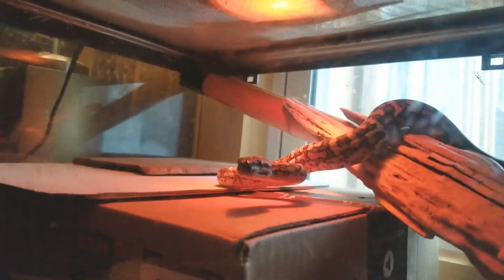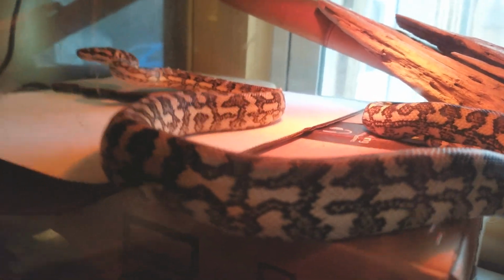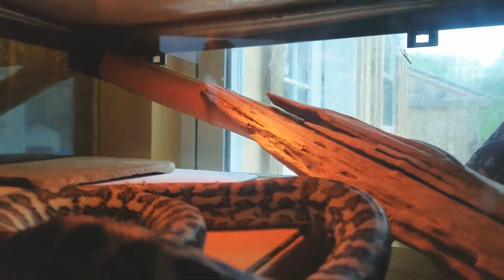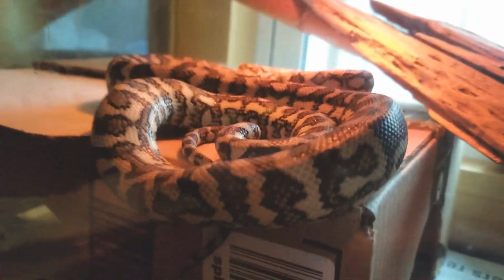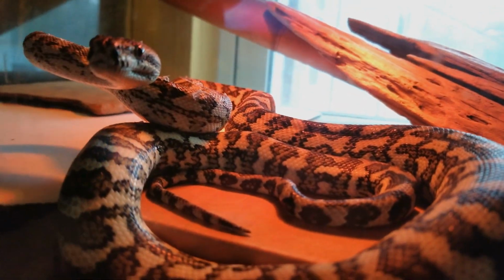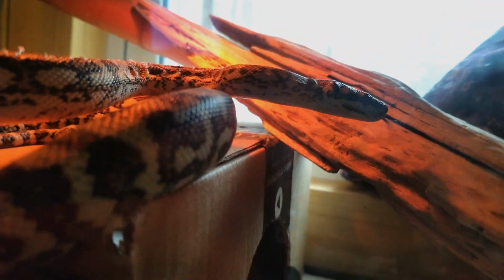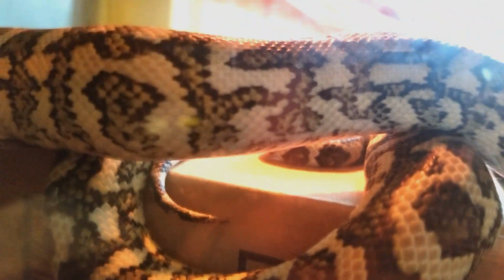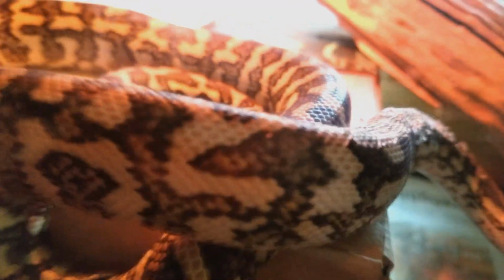Make Changes If You Want Your Snake To (Part 2)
This video is the second part to a two part video I posted part 1 prior to this one to show the difference we as snake keepers can make for our snakes. Snakes do get bored just laying around so it's up to you to make changes in and around your snakes environment if you want them to change their temperament and personality !! Snakes are very curious animals and enjoy changes and enrichment is very obvious in the changes in their personalities once they have something new in their lives to enjoy being around.
Jasmine has calmed down tons since I've made changes in her enclosure and relocated it to a different area in my house and now she's a lot calmer in and out of her enclosure because she likes her new environment. :)
Epidemic Music: Song Title: Subtle Shift 1
Magnus Ringblom